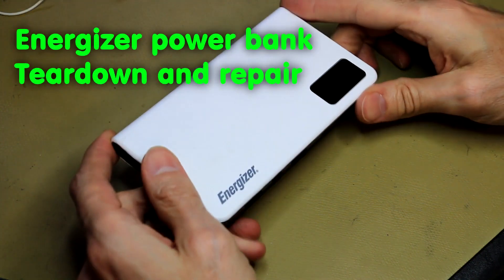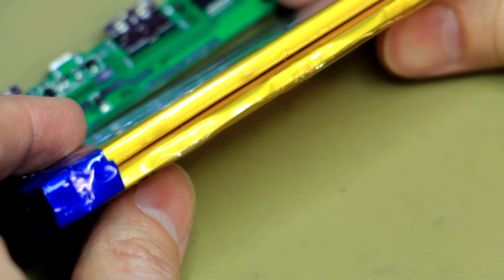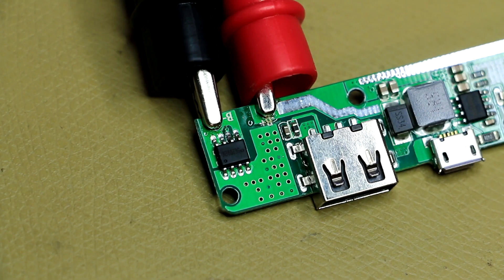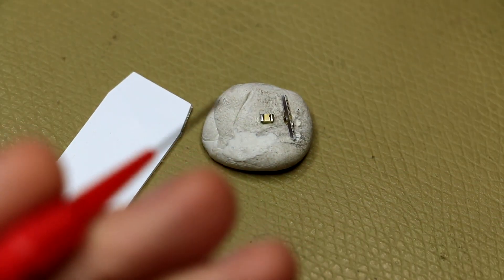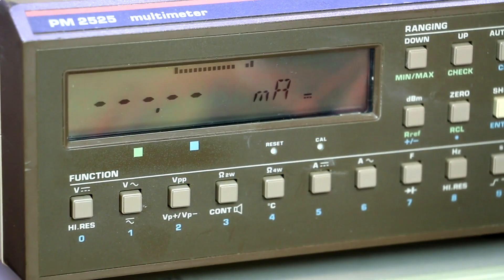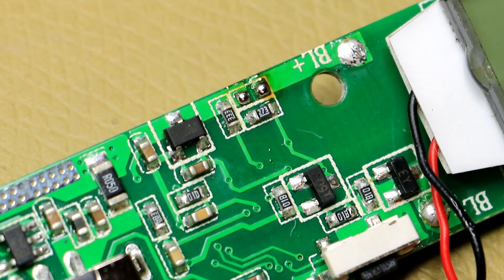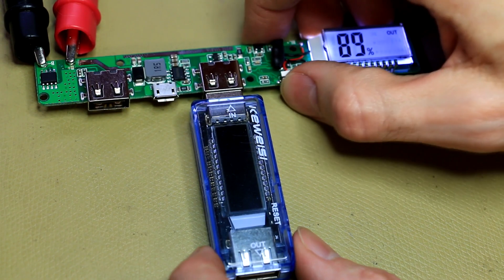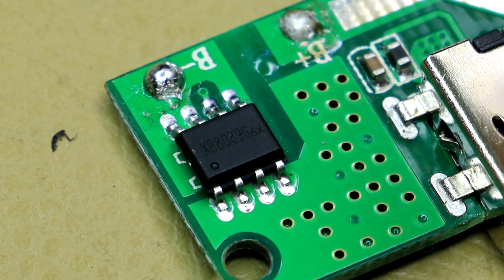Energizer Power Bank Teardown And Repair (#023)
Energizer xpal UE10000 USB powerbank display replair video and mini teardown. We have a look at the construction, a quick overview of the components and a component-level repair of the failed LCD backlight.

Equipment used:
o Soldering iron
o Heat shrink tubing
o Fluke/Philips PM2525 bench multimeter

Shot on a Canon 70D and edited in Magix Vegas movie platinum 14